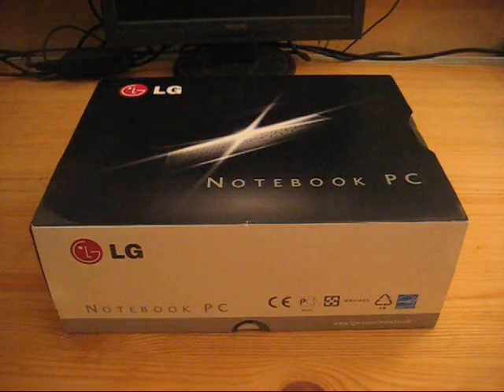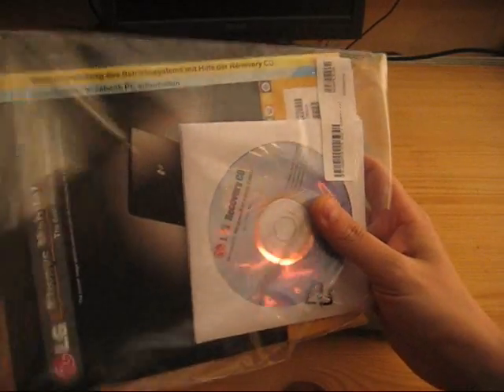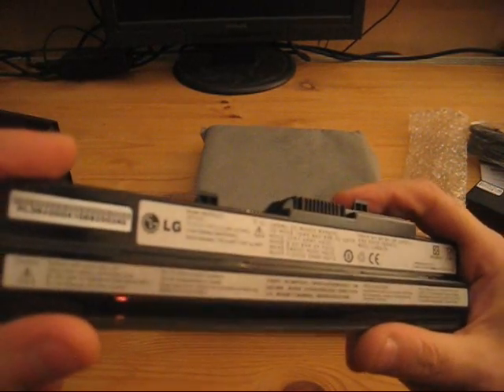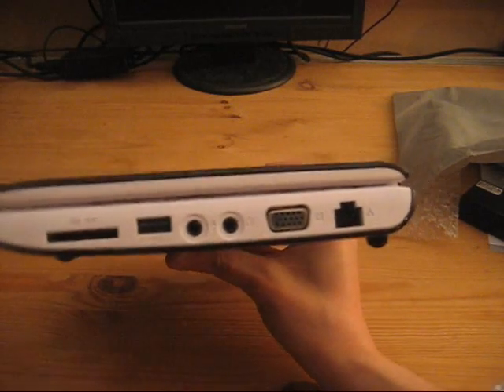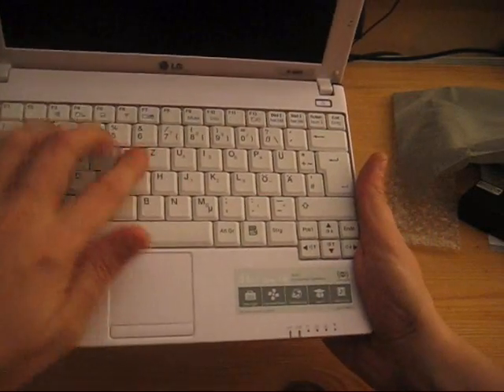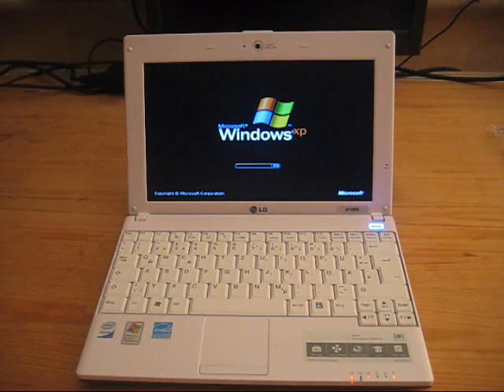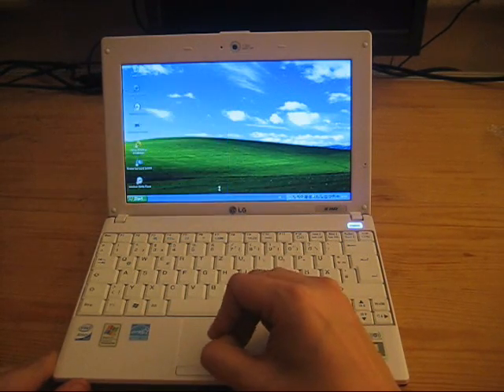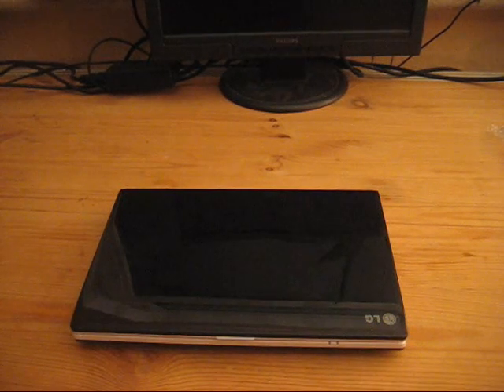LG X110 Netbook Unboxing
- Unboxing and first impressions of the new LG X110 netbook